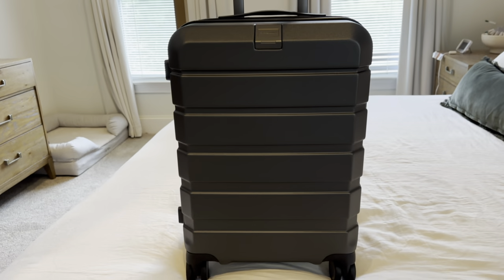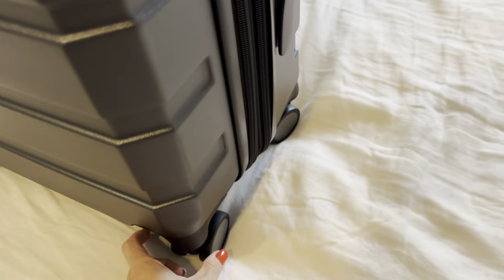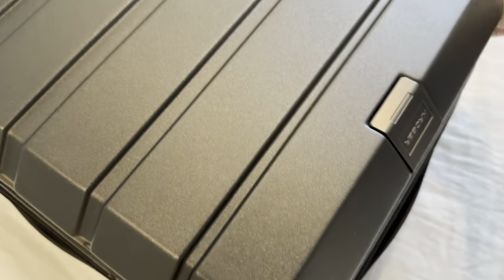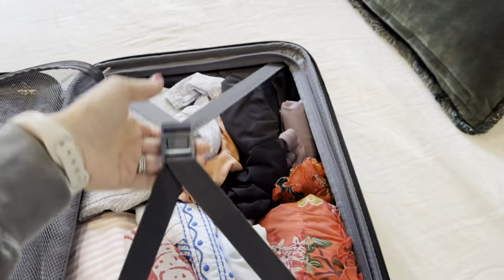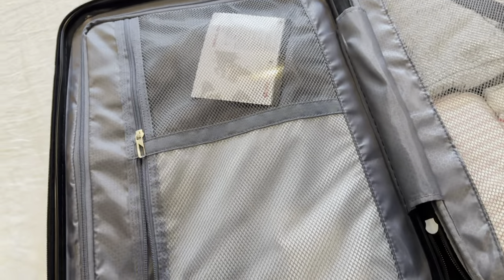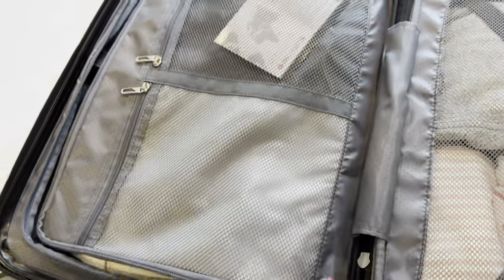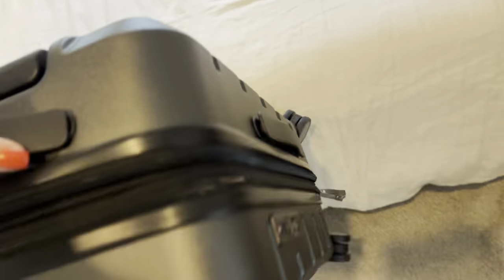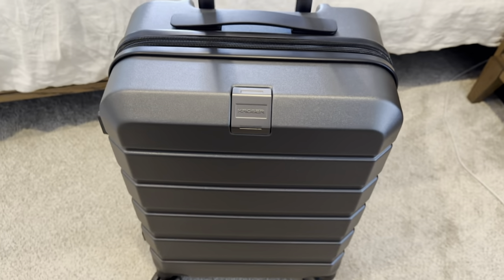Review: KROSER Hardside Carry-On Luggage with Spinner Wheels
Welcome to our latest in-depth product review video! Today, we're putting the spotlight on the KROSER Hardside Expandable Carry On Luggage with Spinner Wheels & Built-in TSA Lock.

If you're looking for the perfect travel companion, this carry-on suitcase might just be the solution to all your travel woes. Read on to find out why the KROSER 20-Inch Steel Grey Carry-On is quickly climbing the ranks, currently sitting at #4 in Carry-On Luggage and #2,844 in Clothing, Shoes & Jewelry on Amazon.

Let's dive right into the features and details:

**What's Inside**
The KROSER Hardside Expandable Carry On is designed with a highly convenient internal structure. The spacious main compartment comes equipped with practical cross straps that make the storage of items a breeze. There's also a waterproof compartment specifically designed to hold toiletries, as well as a U-frame zippered compartment that ensures your privacy for sensitive items.

**Durability and Make**
Crafted from 100% PC hard shell, this suitcase is not only solid but also anti-scratch, promising a beautiful exterior trip after trip. You don't have to worry about your close-fitting clothes getting damaged; the smooth lining ensures everything remains safe and intact.

**High-Quality Components**
The durability and efficiency don't stop at the material. The KROSER suitcase features durable spinner wheels composed of precision shaft centers and thickened wheel skins. These wheels aren't just wear-resistant; they're also quieter and have an impressive bearing capacity, making them suitable for a variety of terrains such as cobblestone roads and carpeted areas.

Another outstanding feature is the smooth and reinforced explosion-proof zipper that prevents any bursts, providing added peace of mind when traveling. The built-in TSA-approved combination lock further enhances both safety and convenience. Lastly, the ergonomic telescopic handle is adjustable in multiple layers, making it easy for travelers of all heights to maneuver the suitcase comfortably.

**Product Dimensions and Weight**
The dimensions of this carry-on, including wheels and handles, are 21.5 x 14.1 x 9.3 inches, and it fits comfortably in the overhead compartments of most airlines. Despite its robust build, it weighs only 7.04 pounds. The suitcase also has an expandable feature for those times when you need just a bit more room.

**Impressive Capacity**
With a capacity of 39.5 liters, this suitcase manages to strike the perfect balance between size and storage space, making it ideal for short trips or as an additional piece of luggage for longer journeys.

**Customer Reviews**
This KROSER carry-on comes highly recommended, with an average rating of 4.5 out of 5 stars from 678 customer reviews. Users rave about its durability, ease of use, and convenient features.

**Country of Origin and Manufacturer**

**Final Thoughts**
The KROSER Hardside Expandable Carry On Luggage in Steel Grey ticks all the right boxes when it comes to travel convenience, durability, and style. Whether you're a frequent flyer or a casual traveler, this carry-on offers functionalities that could make your trips far more pleasant and hassle-free.

So, if you’re on the lookout for a sturdy, stylish, and reliable carry-on suitcase, consider the KROSER Hardside Expandable Carry On Luggage. Trust us, your future self will thank you for it!